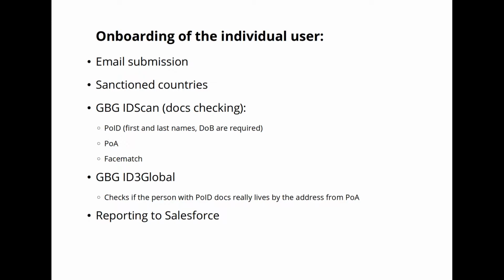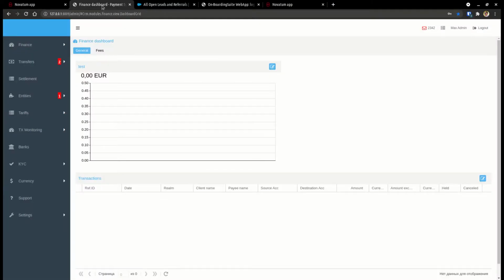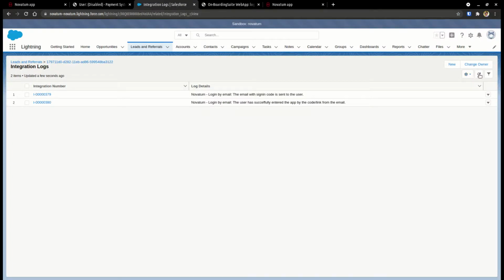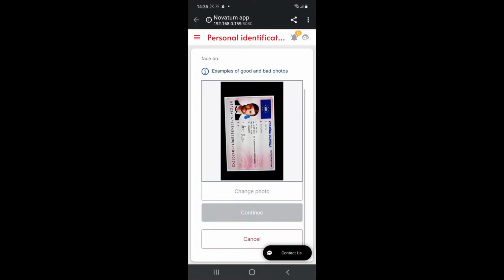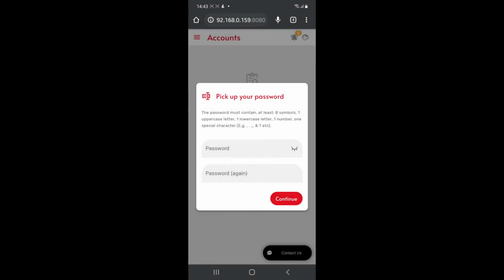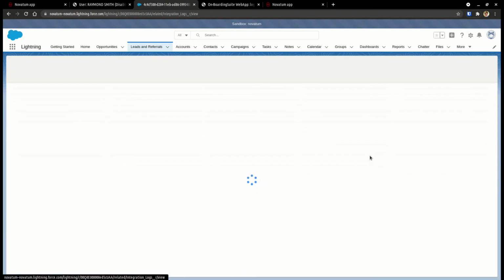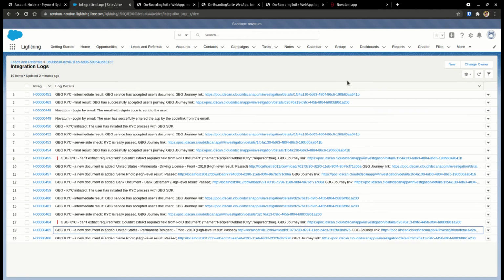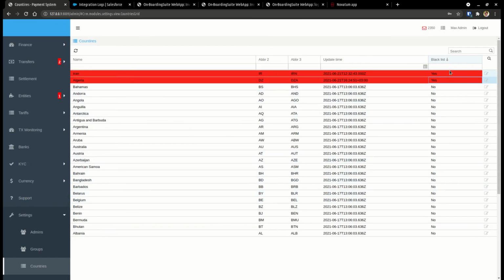Novatum on-boarding the individuals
Demo video of very first implementation of the on-boarding process for the natural persons.